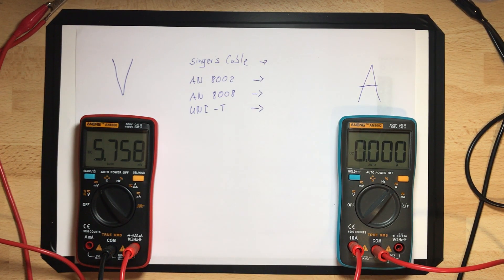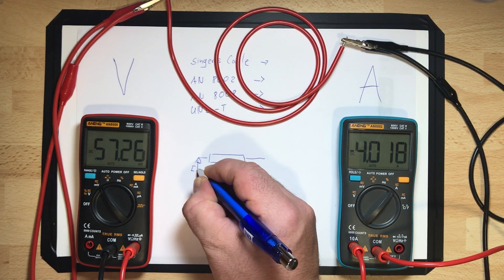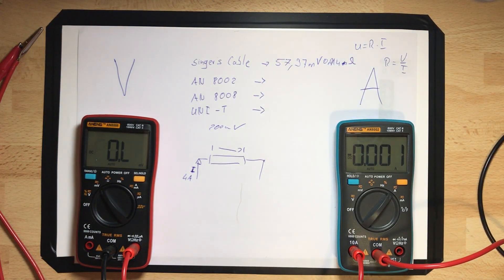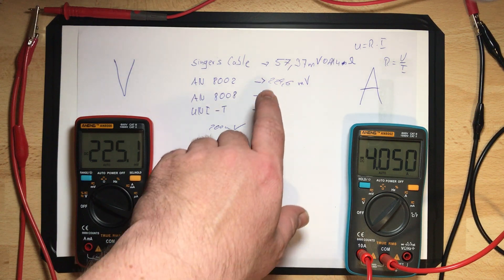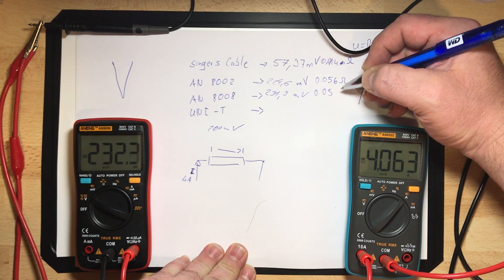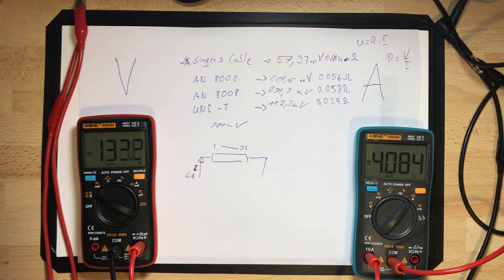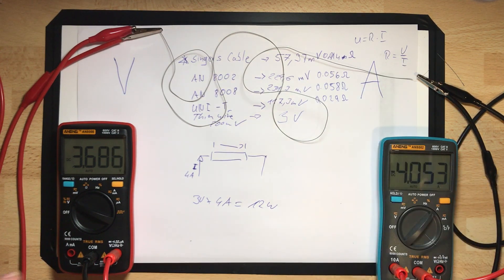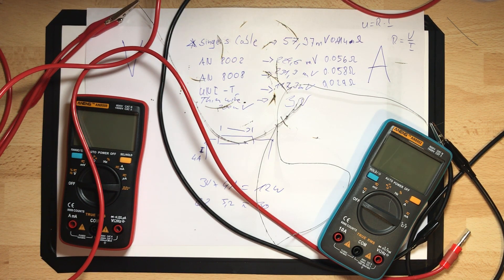How good/bad are the probes from the ANENG AN8002/8008 from banggood.com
I show you a non destructive way to check the quality of multimeter probe cable.

Maybe someone can check a real good quality one to compare.

If you want to support me and the channel please use the links, if you want to buy something from banggood.com I will get some percent of your revenue.